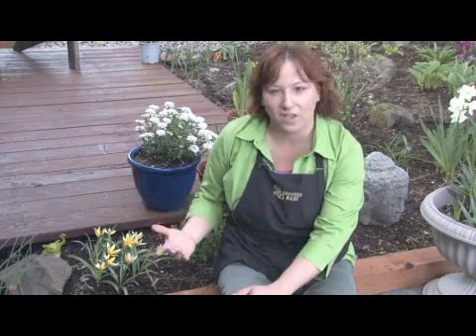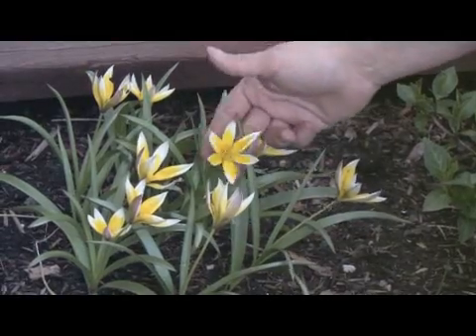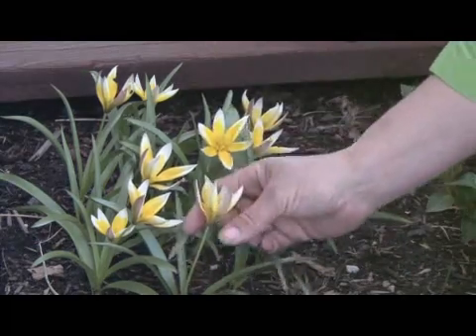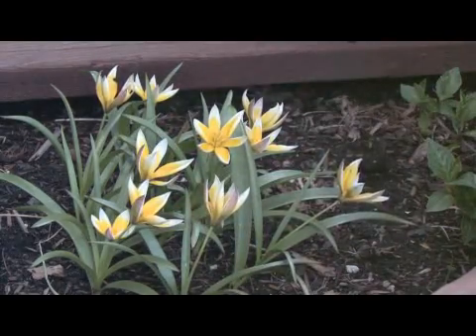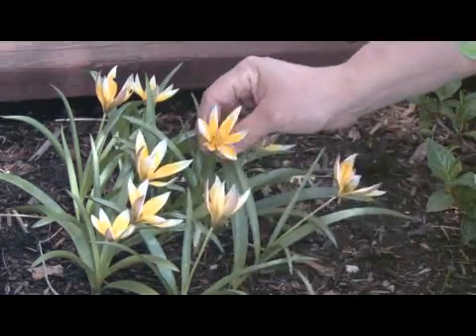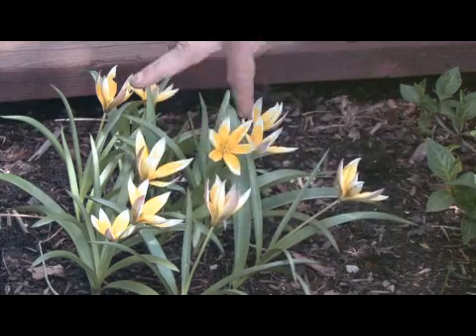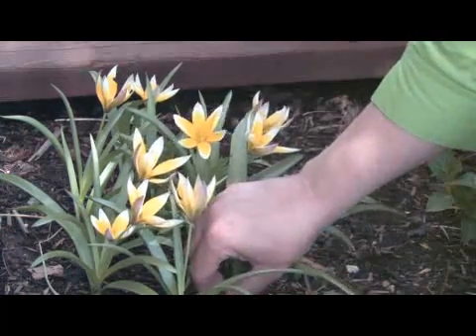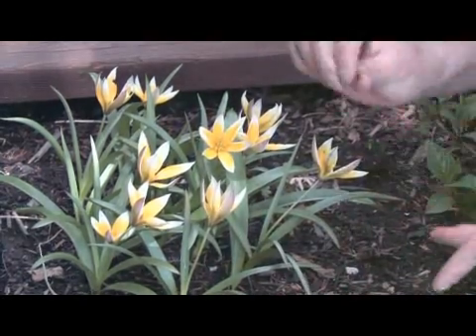How to Identify Spring Flowers in Bloom : Dasystemon Tarda Tulip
Dasytemon Tardas, or Tarda tulips, don't look like a tulip at all, they look more like a crocus. Learn how to identify springtime flowers in bloom from a sustainable gardener in this free video.